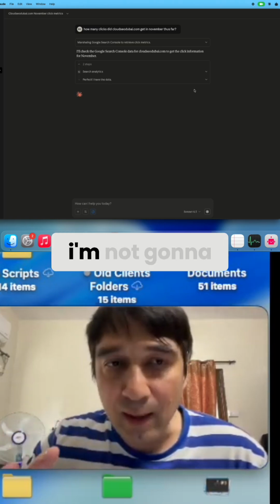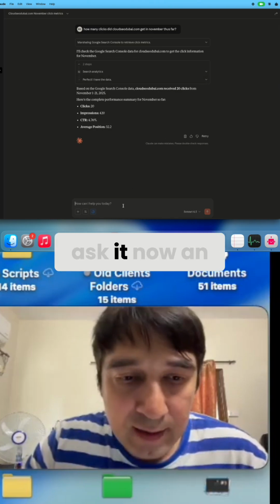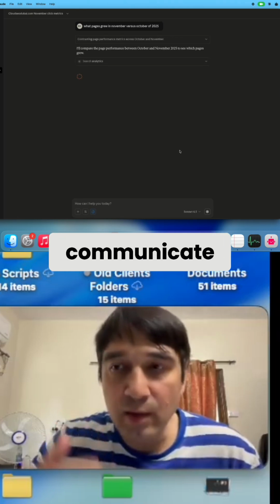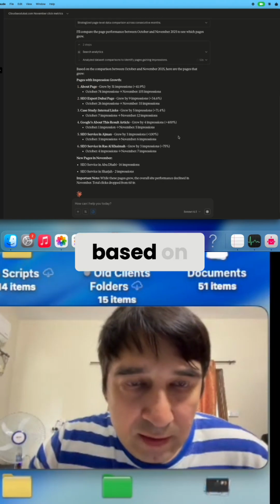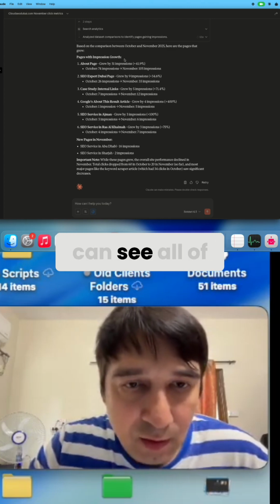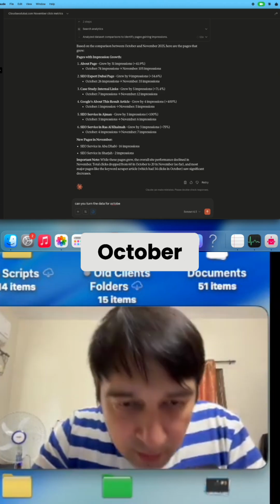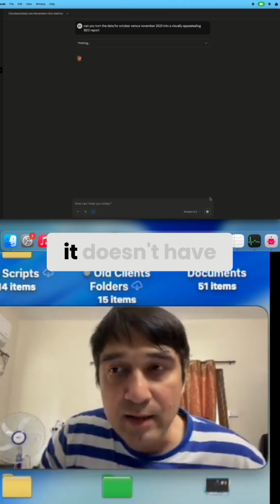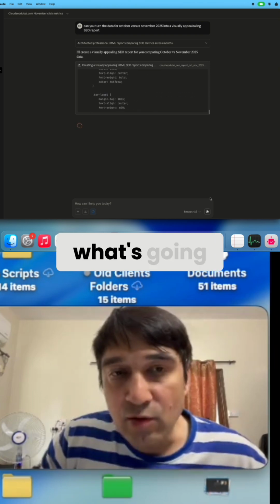How To Unlock Google Search Console Data Easily With MCP!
Cloud SEO simplifies Google Search Console. Ask questions, create client reports without regex struggles. See page growth, get visually appealing SEO reports. A huge time-saver!